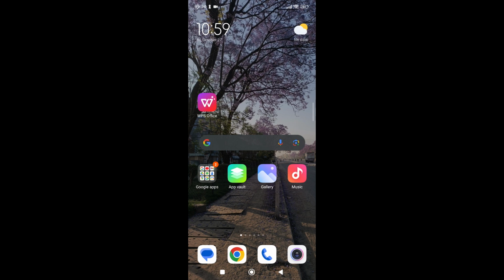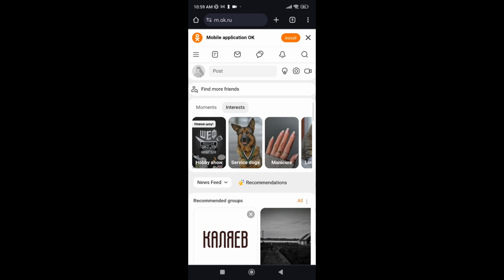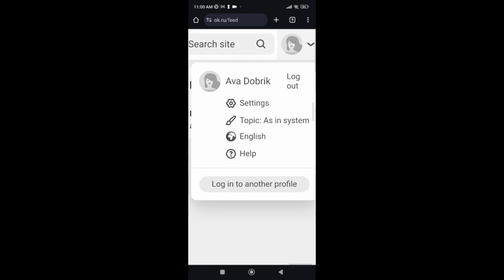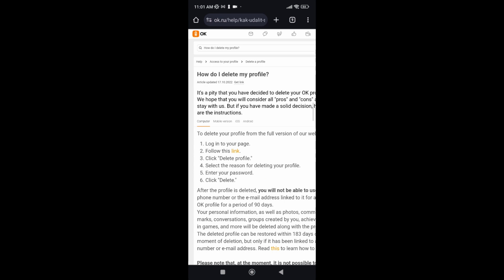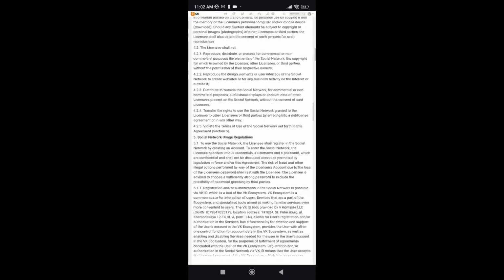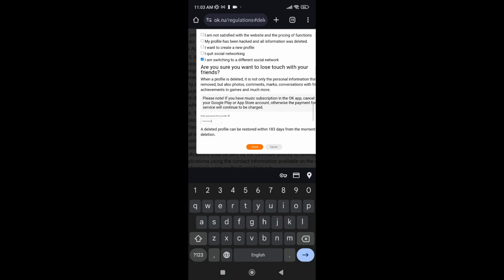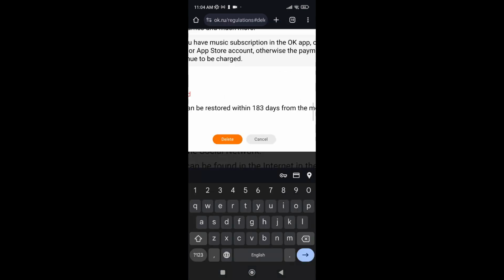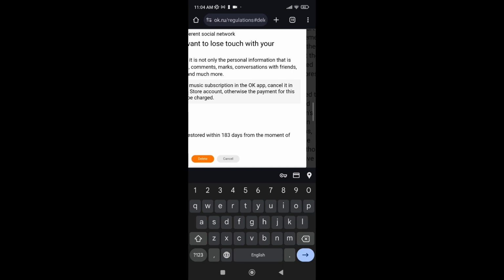How to Delete Odnoklassniki Account on Phone? Delete OK Account - ok.ru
Learn to Delete your Odnoklassniki Account on Phone. Delete OK Account - ok.ru

If you're no longer using Odnoklassniki or you want to delete your account for any other reason, it's easy to do so on your phone. In this video, I'll show you how to delete your Odnoklassniki account on phone with quick and easy steps.